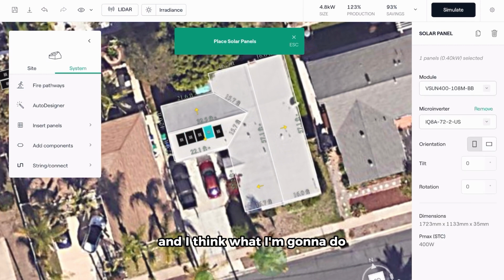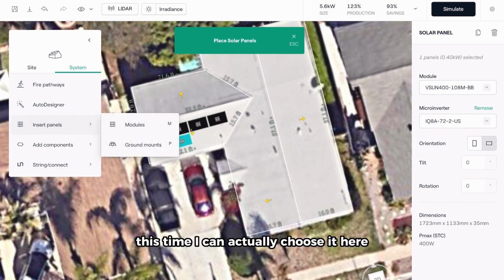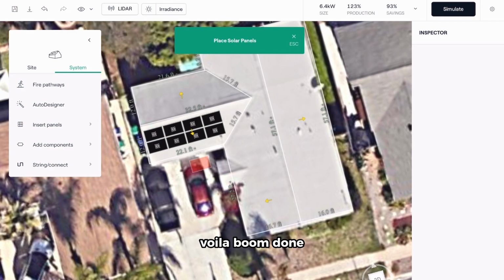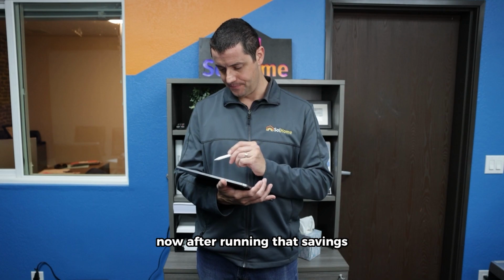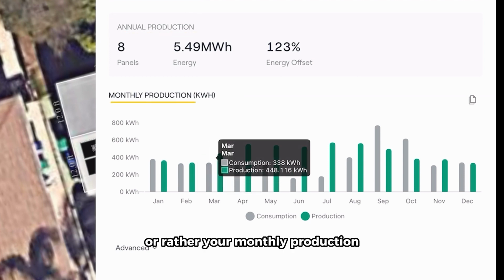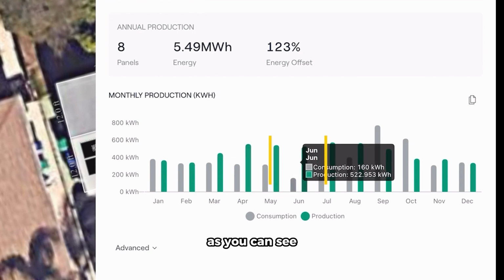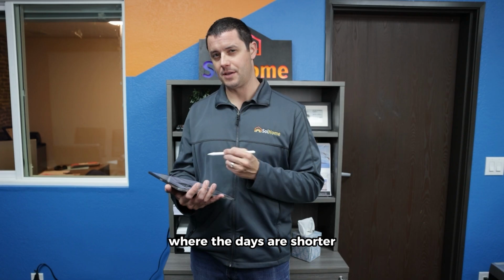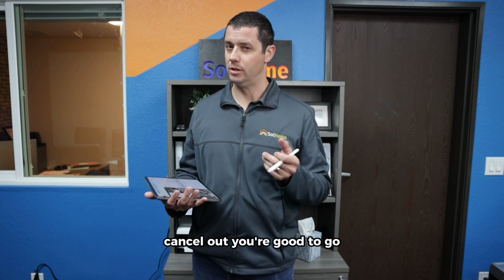Solar Quotes Made Easy: Our Step-by-Step Proposal Process | Solhome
Welcome to our latest video, where we're giving you an inside look at what happens when you request a proposal from us! Are you considering a home renovation or energy upgrade, but aren't sure where to start? Our team is here to help. In this video, we'll take you through the entire proposal process, step by step. From the initial consultation to the final proposal, we'll show you how we work with you to create a custom plan that fits your needs and budget. Plus, you'll get a sneak peek at some of our latest projects and learn why we're the go-to team for all your home improvement needs. Don't miss this informative and engaging video - it's the perfect introduction to what we do and how we do it!